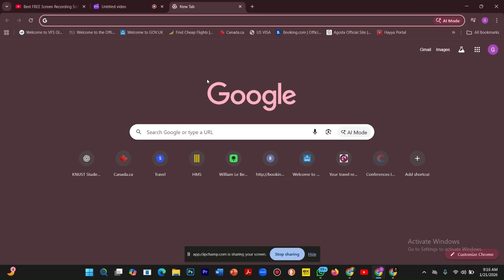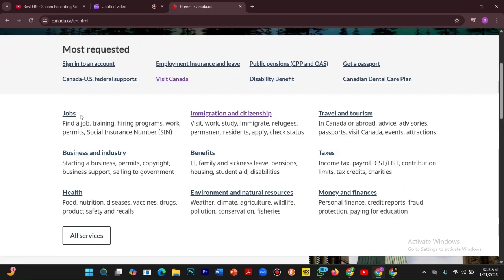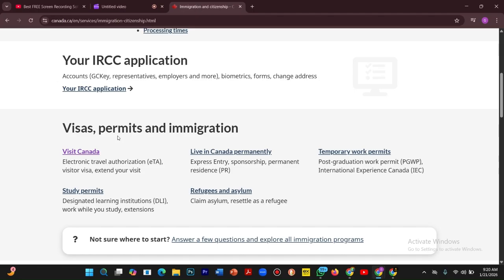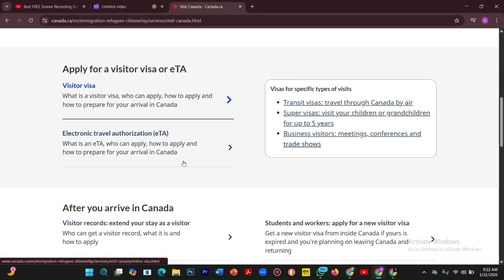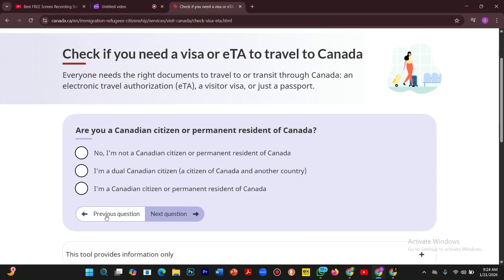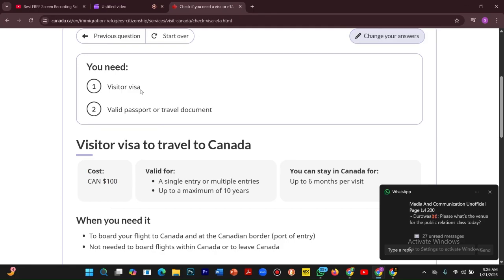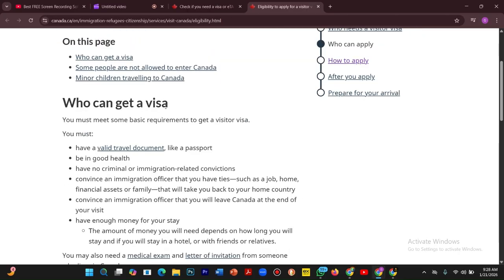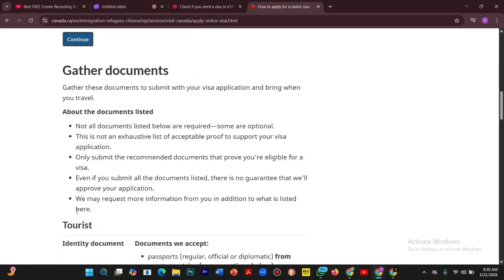HOW TO APPLY FOR CANADA VISITOR VISA PART 1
In this video, I break down the Canada Visitor Visa (Tourist Visa) application process step by step, focusing on what applicants must understand before starting the practical application.

This session is designed especially for:

Students

Young professionals

First-time applicants

Anyone confused about the Canada visitor visa process

What you’ll learn in Part 1:

What the Canada Visitor Visa really is

Who qualifies to apply

The common mistakes that lead to refusals

How to prepare the right documents before applying

What the Canadian High Commission looks for in applicants

This video is educational and practical, helping you understand the process clearly before moving on to the hands-on application stages in later parts.

📌 Note: This is Part 1 of a structured learning series. More practical sessions will follow.

👨‍🏫 Presented by:
Godwin Ashirifie Gogo
CEO – Easy Escapes Consult Academy @ KNUST

🎓 Travel & Visa Education | Scholarships | International Opportunities